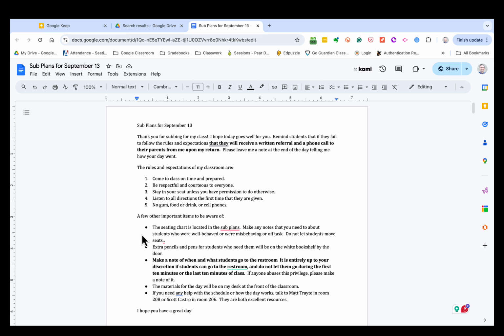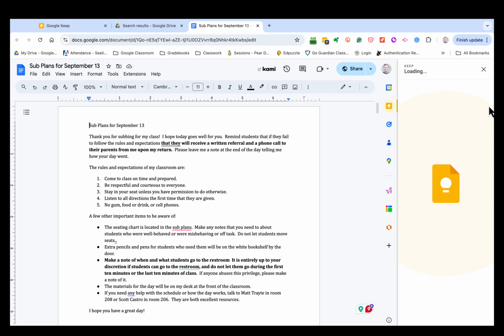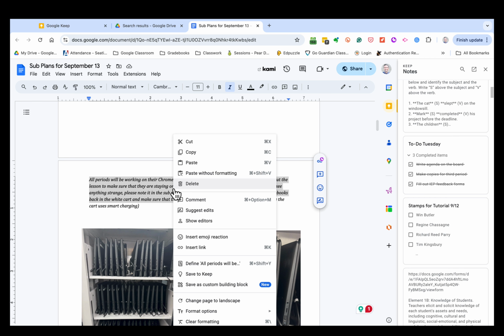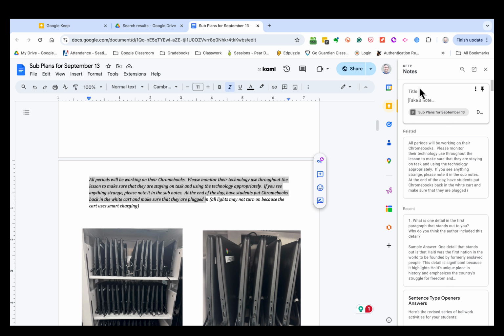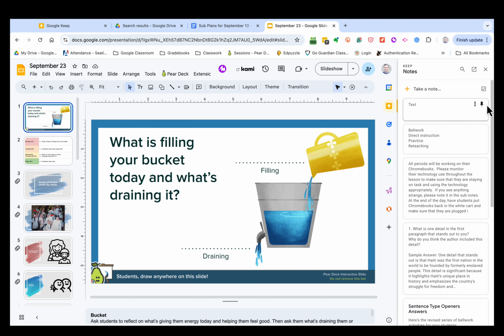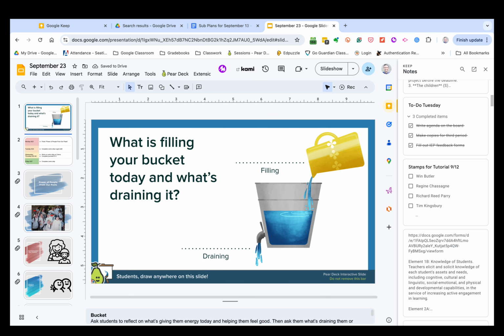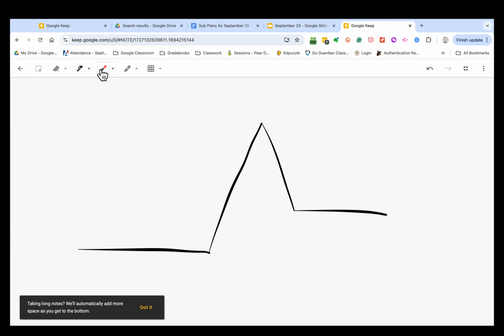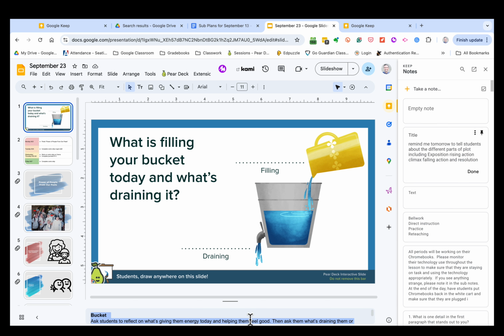Google Keep Integrations with Docs and Slides